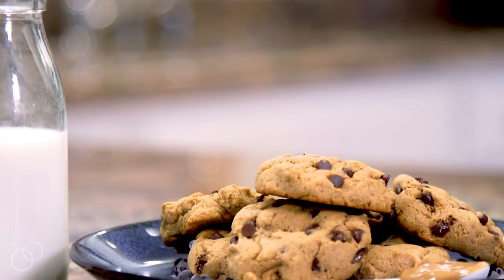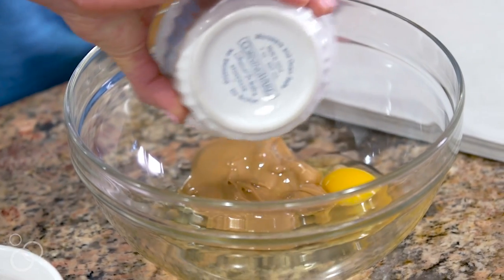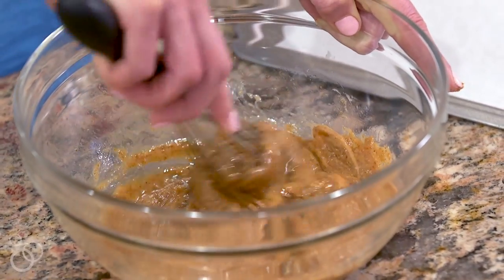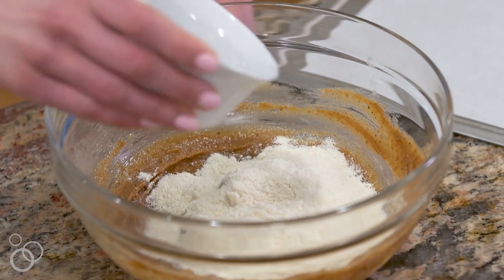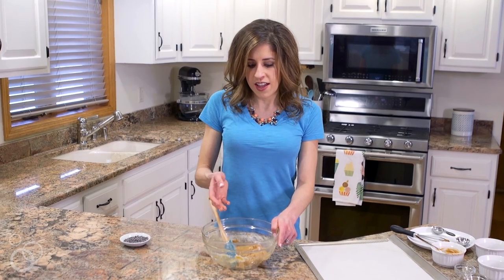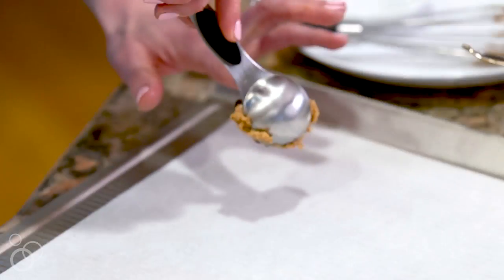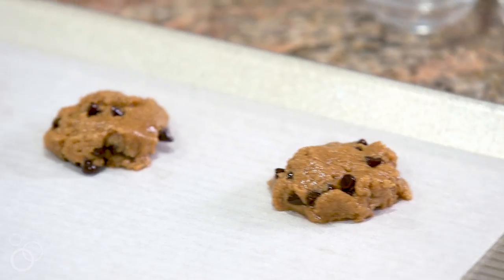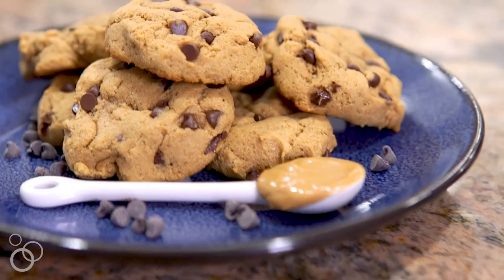Peanut Butter Protein Cookies with Chocolate Chips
Soft and chewy homemade Peanut Butter Protein Cookies. Low carb, 112 calories, and 7 grams of protein each! Flourless, gluten free recipe made with vanilla whey protein. Stop wasting money on store bought protein cookies and make this easy recipe instead!

Find the free, printable version of the recipe with all ingredients and directions

I specialize in easy weeknight meals, healthy dinners and treats, and budget-friendly dishes.